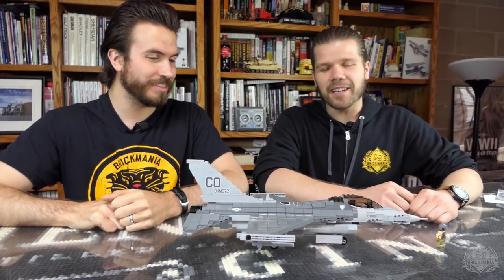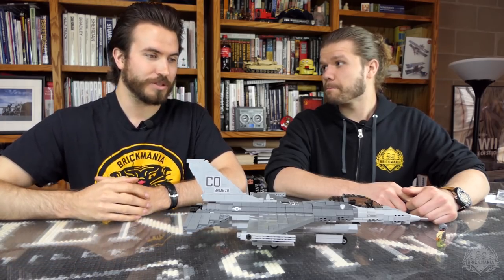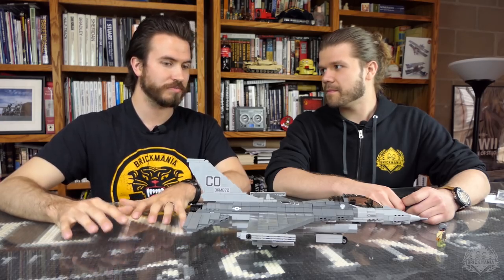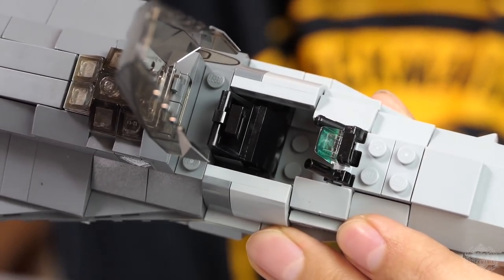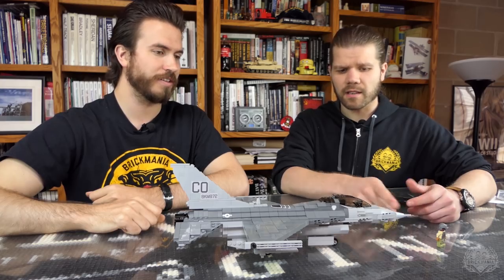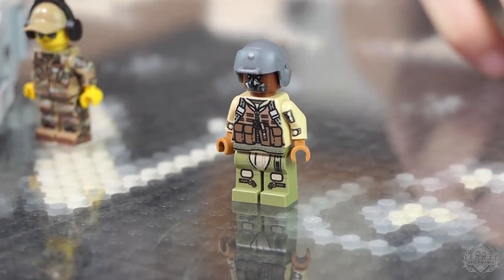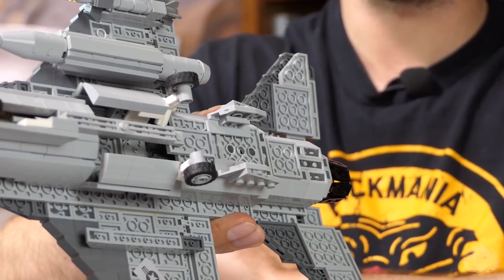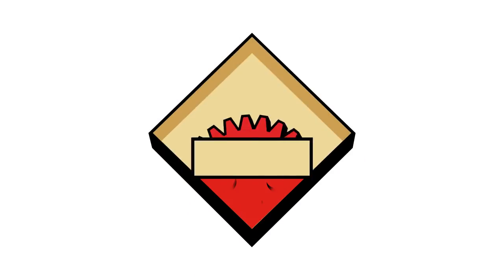F-16C Fighting Falcon - Supersonic Multirole Fighter - Custom Military Lego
About the F-16C Fighting Falcon - Supersonic Multirole Fighter

Perhaps one of the best-known modern-day jet fighters, the F-16 is considered one of the finest multirole warplanes to be designed in the late twentieth century. The F-16 is deployed around the world - Over 2,000 F-16’s are in service, adopted by 25 different nations. Developed by General Dynamics, the F-16 was selected in 1975 as the primary aircraft for the United States Air Force. It only took six months for Norway, Belgium, the Netherlands, and Denmark to request the F-16 to replace their aging F-104’s.

The F-16 can be equipped with a variety of weapons on each of its nine hardpoints. Standard weaponry includes the Raytheon AMRAAM, Raytheon Sparrow, and the Lockheed AIM-9X Sidewinder. For longer missions, the F-16 can also be outfitted with two external fuel tanks.

We’ve got Cody and Lando discussing our new kit – F-16C Fighting Falcon – in this episode of Brickmania TV!

Official release date is Monday, June 25, 2018.